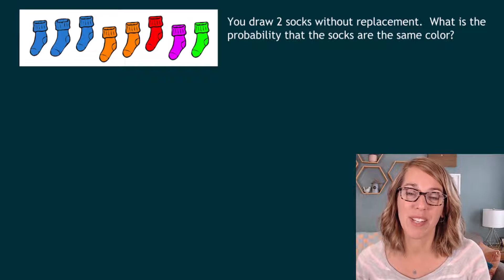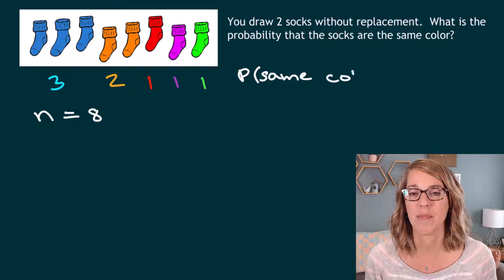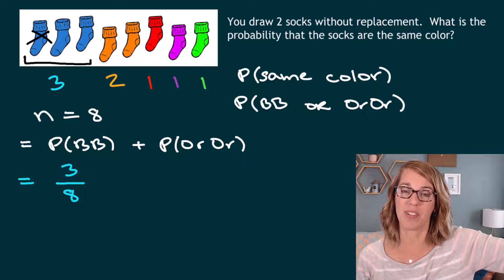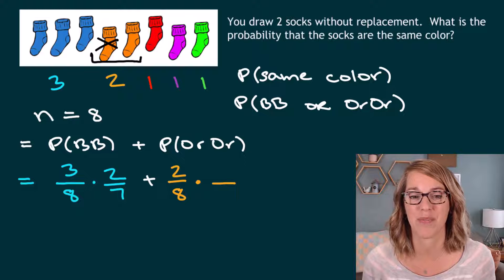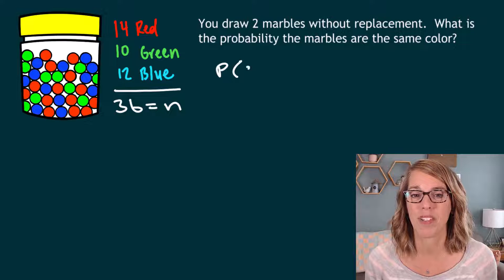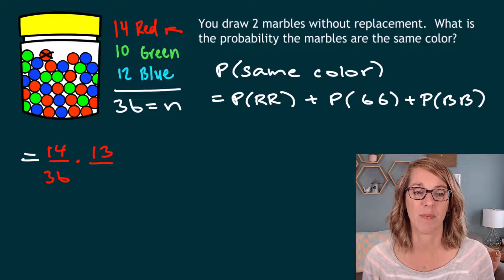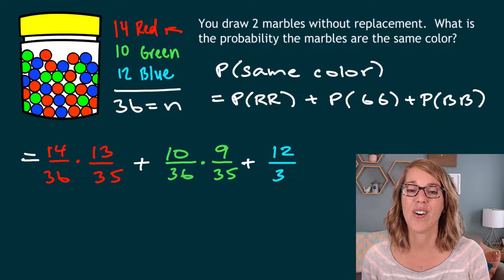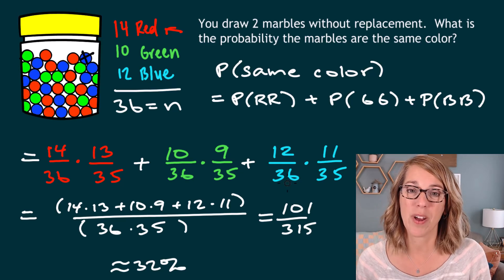Probability Without Replacement of Drawing 2 of the Same Color Socks and Marbles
Easy way to find the probability of choosing 2 socks the same color or 2 marbles of the same color without replacement.  First, we'll find the probability of picking 2 matching socks out of a drawer, then we'll find the probability of choosing 2 marbles the same color out of a jar without replacement.

⏰Time Stamps:
0:00 Probability Choosing 2 Matching Socks
3:22 Probability Choosing 2 Marbles Same Color